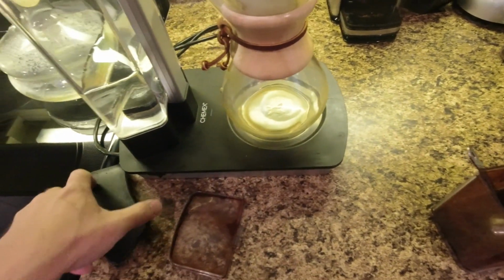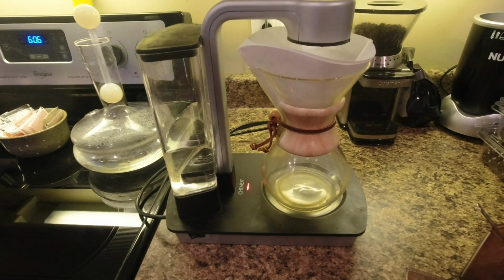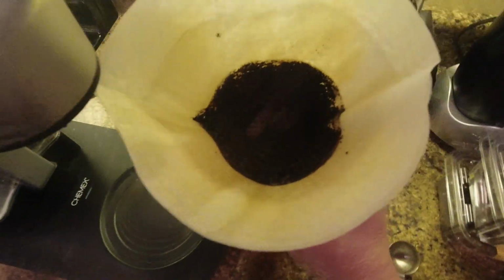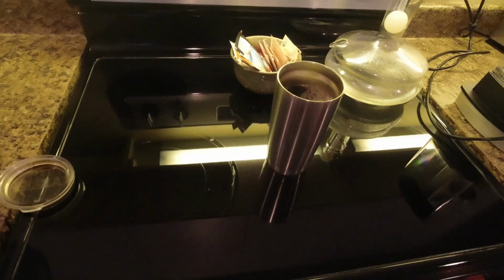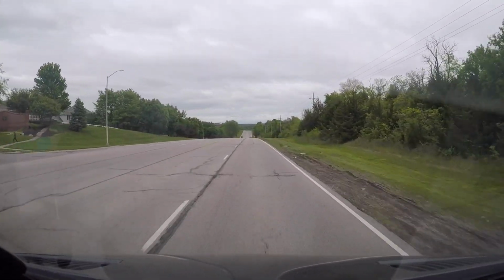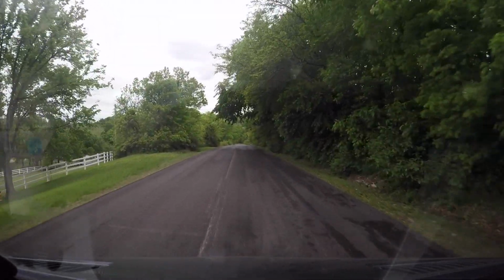Slamvan Episode 2 - Colorado to NY road trip day one.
First road trip for the Slamvan You Tube Channel. Day one of my trip to NY where I am able to stop and eat with my friend Dan Ray.